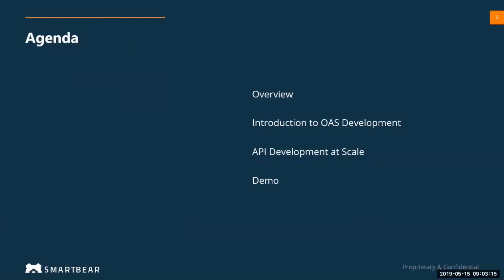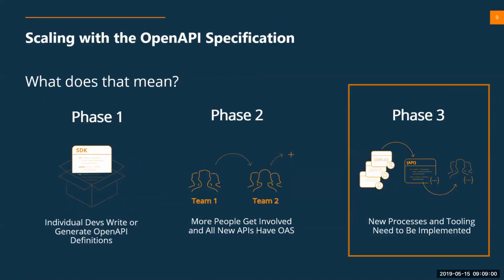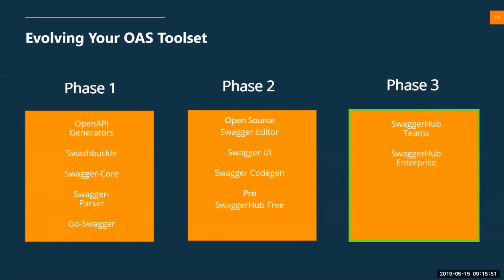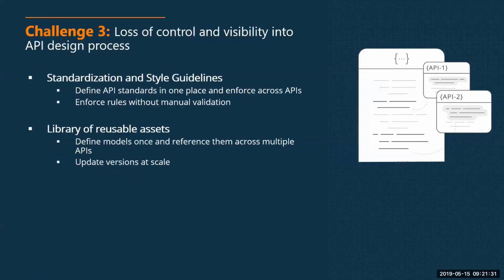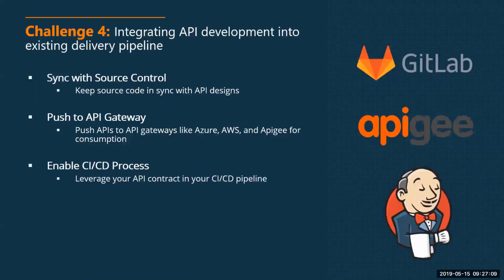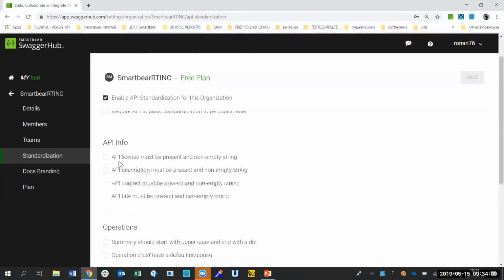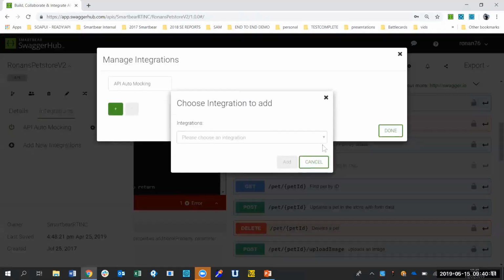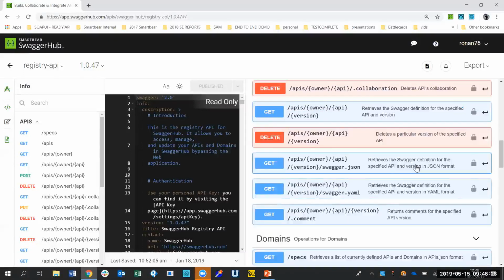API Development at Scale with Swagger